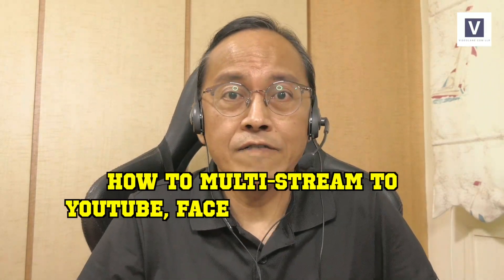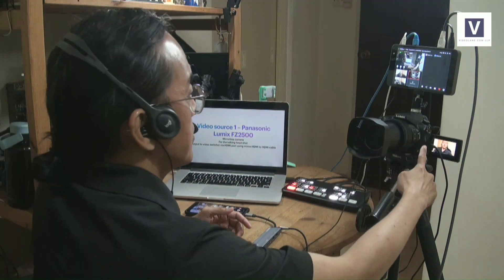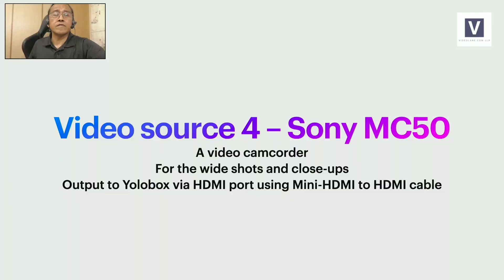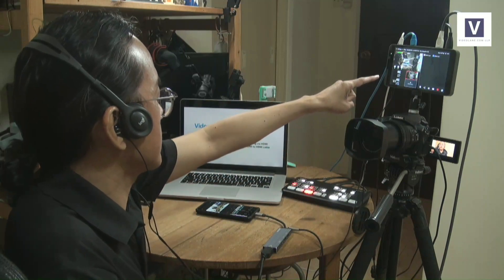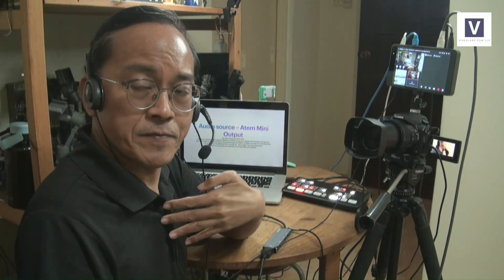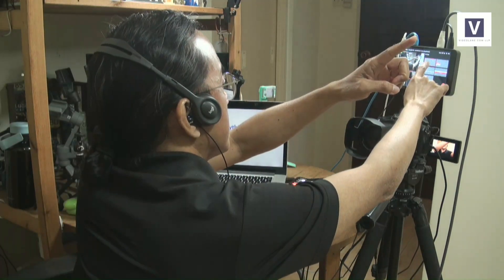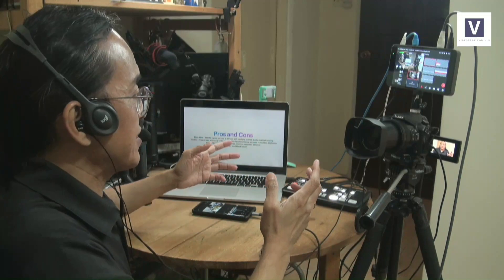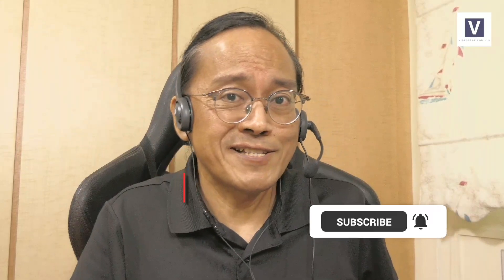ATEM Mini with Yolobox - My Set Up for Live Multi-camera Multi-streaming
In this video, I document my setup of the Blackmagic Design Atem Mini with the Yololiv Yolobox for live multi-camera multi-streaming.

- Yolobox, Atem Mini, live streaming
- Atem mini with Yolobox
- best live streaming hardware?
- best live streaming equipment?
- Stream Live on Facebook, YouTube, and twitch
- 2021